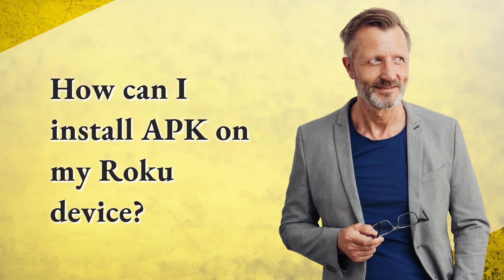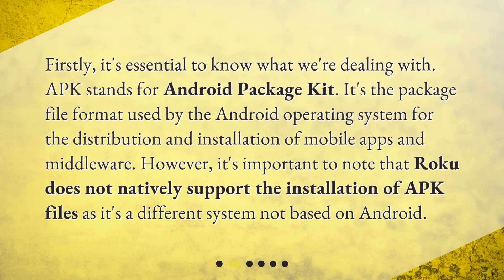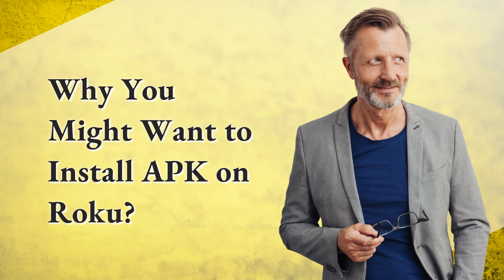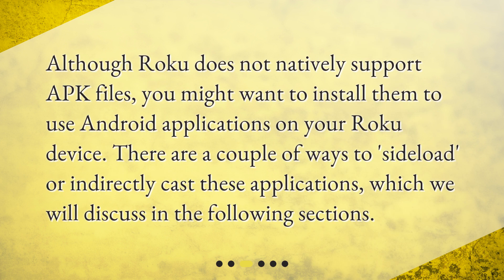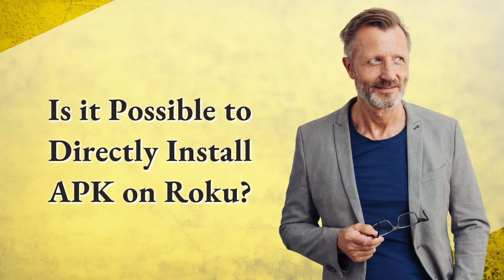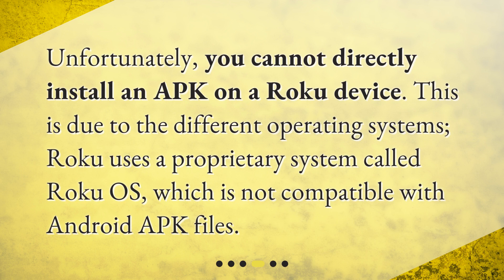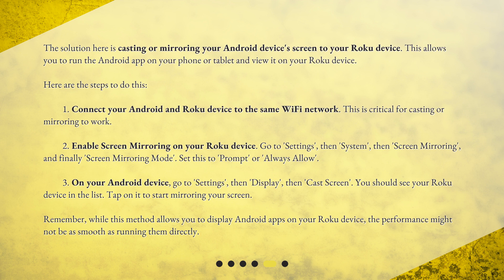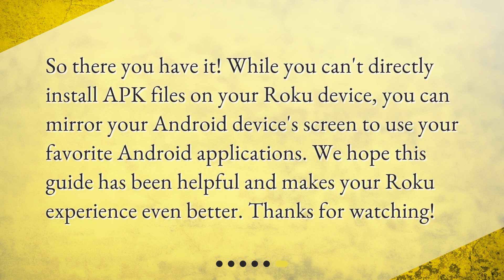How can I install APK on my Roku device?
Installing APK Files on Your Roku Device: A Comprehensive Guide • Learn how to install APK files on your Roku device with this comprehensive guide. Although Roku does not natively support APK files, this video will show you how to cast or mirror your Android device's screen to your Roku device, allowing you to use Android applications on Roku. Connect your devices to the same WiFi network and enable screen mirroring on your Roku device to get started. Don't miss out on this essential tutorial!

00:00 • How can I install APK on my Roku device?
00:21 • What is an APK?
00:47 • Why You Might Want to Install APK on Roku?
01:09 • Is it Possible to Directly Install APK on Roku?
01:30 • How Can You Use Android Applications on Roku Then?